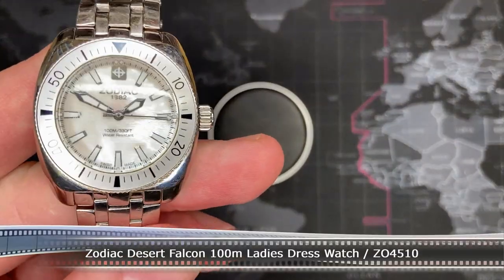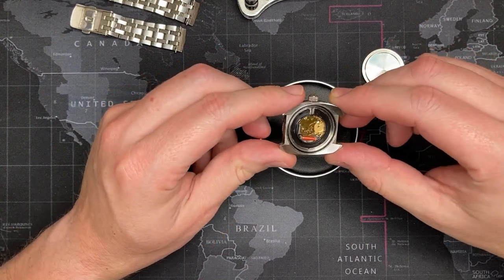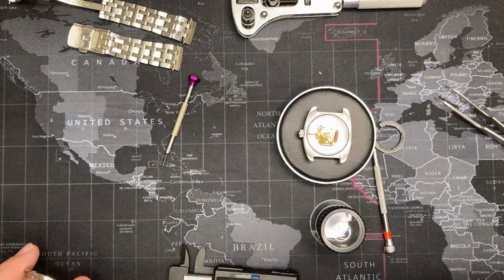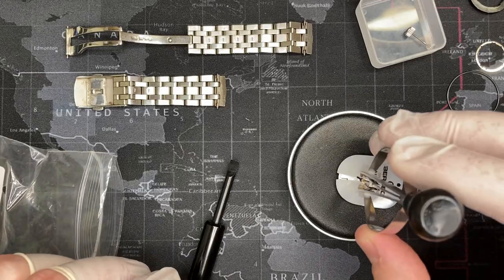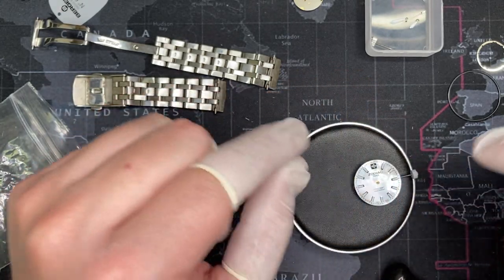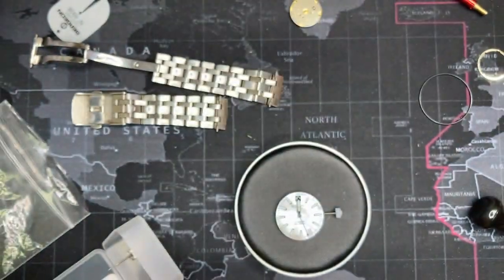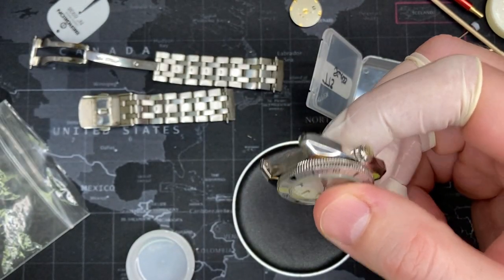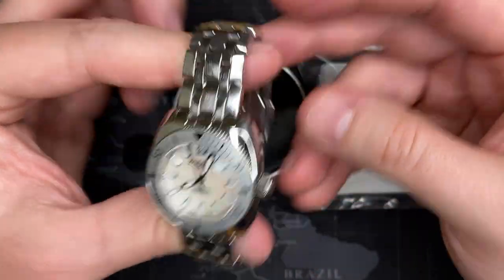Zodiac Desert Falcon 100m Dress Watch - Review & Repair (ZO4510 / Ronda HQ773G)